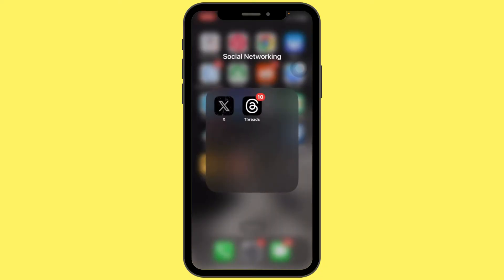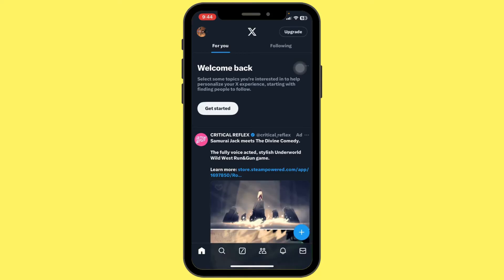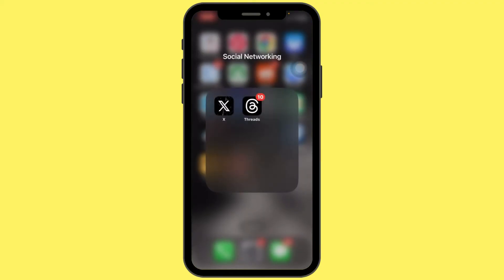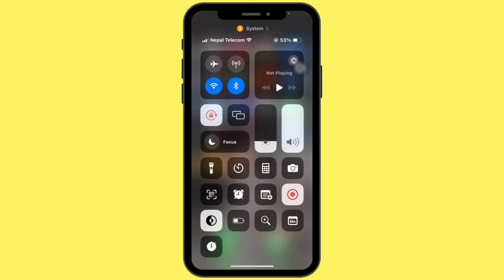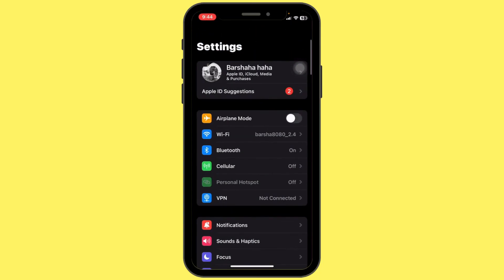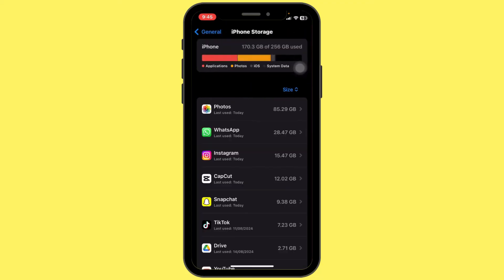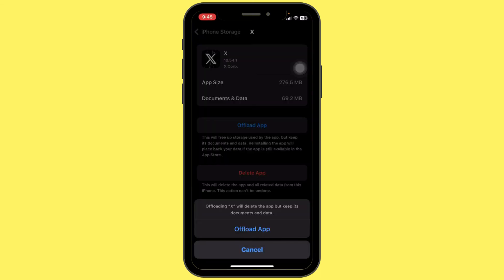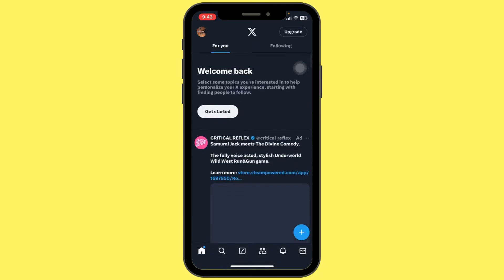How to Fix Twitter 'Nothing to See Here Yet' Issue (2024)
Experiencing the 'Nothing to See Here Yet' issue on Twitter? This video provides a detailed solution to resolve this common problem in 2024.

Timestamps:
0:00 - Introduction to the 'Nothing to See Here Yet' Issue
0:05 - How do I fix twitter not showing my tweets?

Video Highlights:
- Understanding the 'Nothing to See Here Yet' error.
- Detailed instructions for troubleshooting and fixing the issue.
- Tips for preventing future occurrences.
- Common mistakes to avoid during the troubleshooting process.
- Final tips for maintaining a smooth Twitter experience.

Get back to enjoying your Twitter feed without interruptions by following this guide to resolve the 'Nothing to See Here Yet' issue effectively.